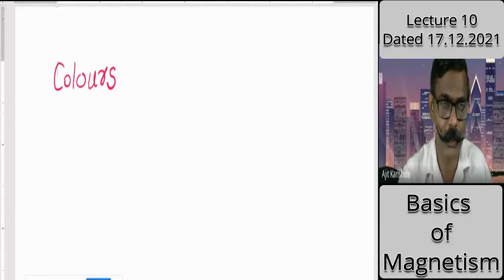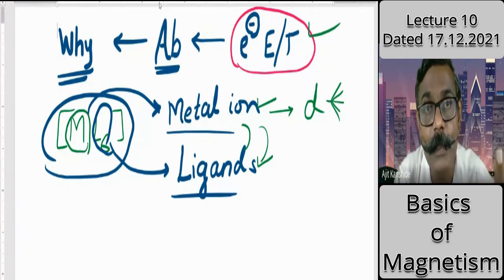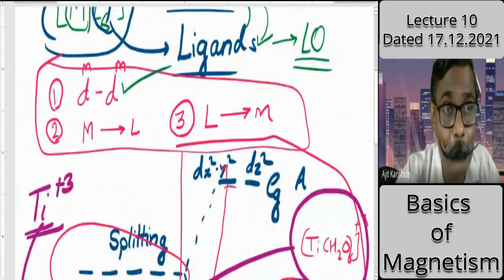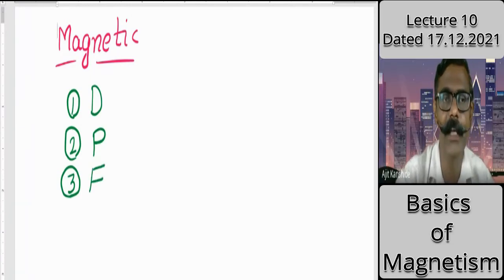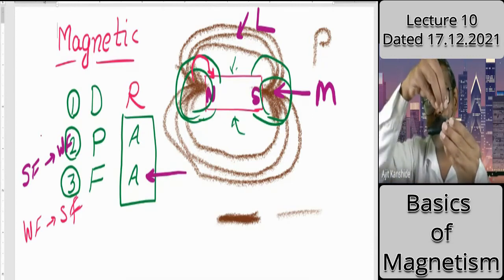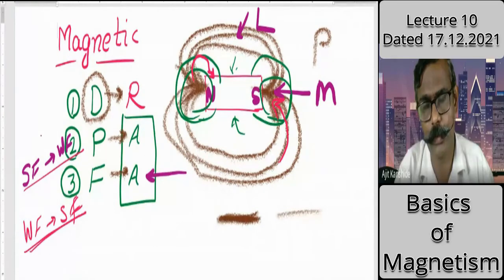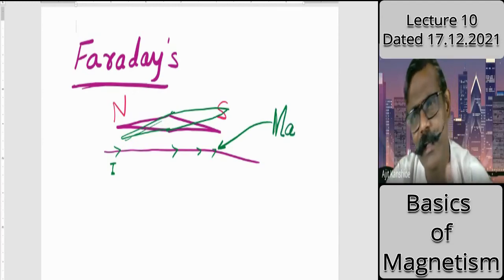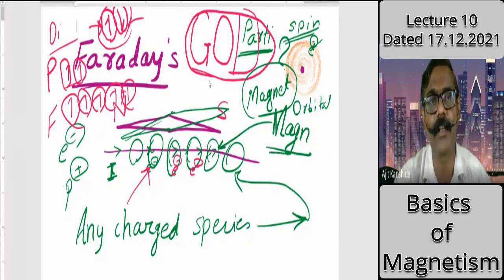Basics of magnetism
Electron is a tiny magnet
Faraday's law
Types of magnetic substances
Paramagnetic
Diamagnetic
Ferromagnetic and their understansding